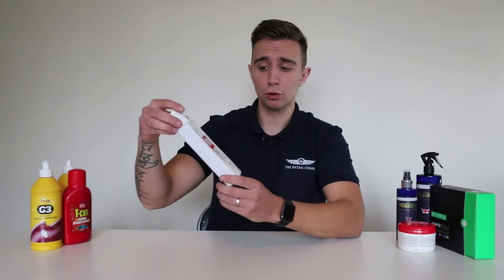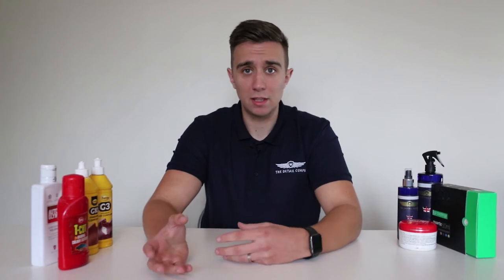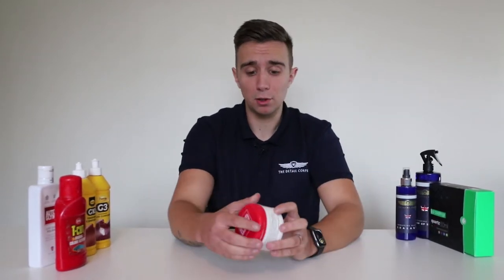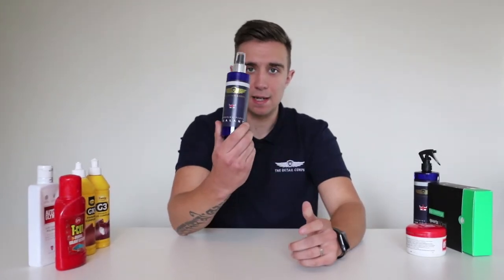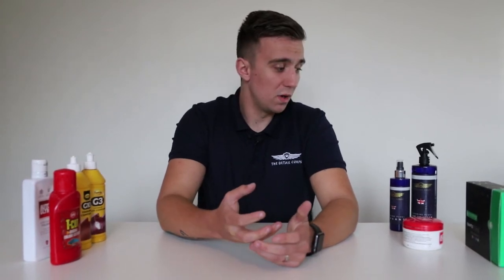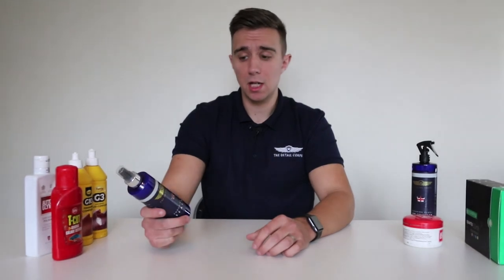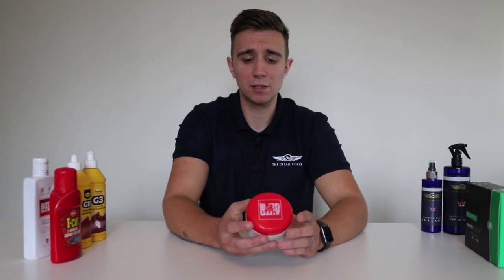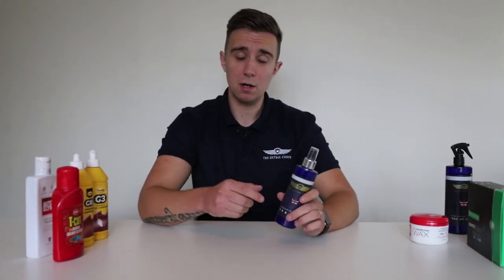Polish or Wax, what’s the difference?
In this short video, we will be discussing the differences between polish and wax something this is often confused by users. We will also go into the different types of coatings you can give your vehicle.
Find us in Facebook at Facebook.com/detailcorps
Take a look at our store at detailcorps.com

Special thanks to Sam Fisher media